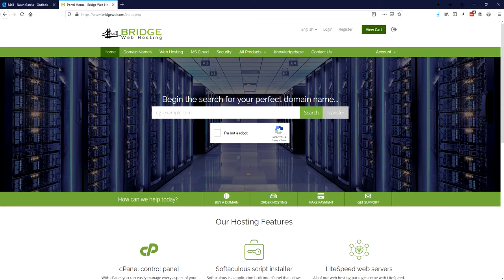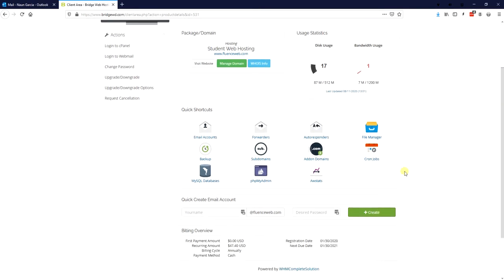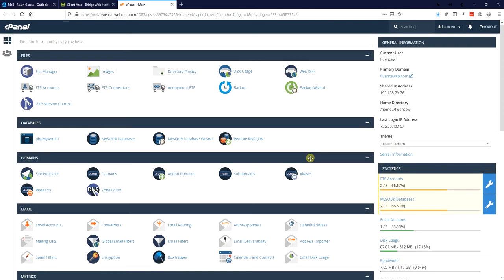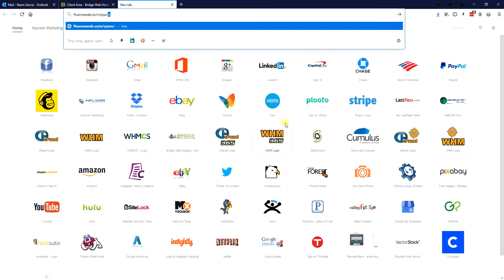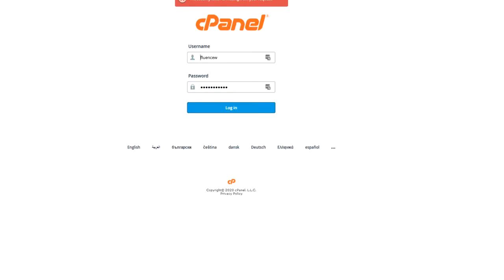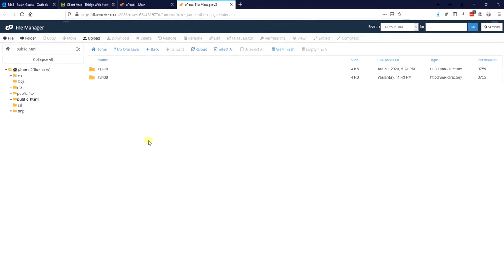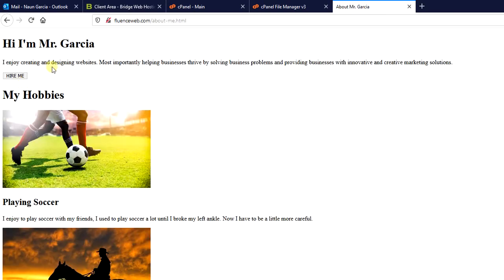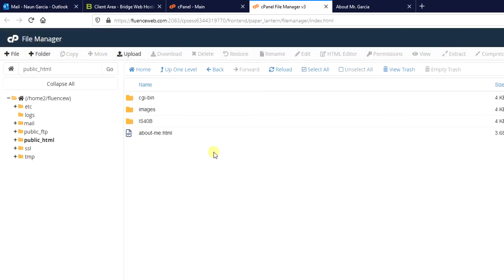Working with cPanel & manually uploading files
This video goes over how to log into your cPanel through your web hosting account and directly through your domain name. It also goes over how to upload files to your server using the file manager.